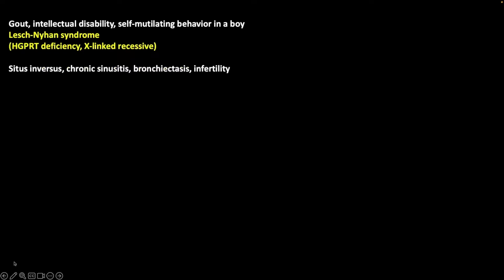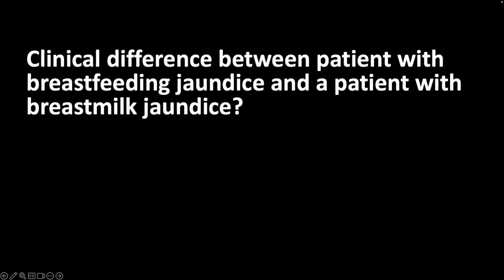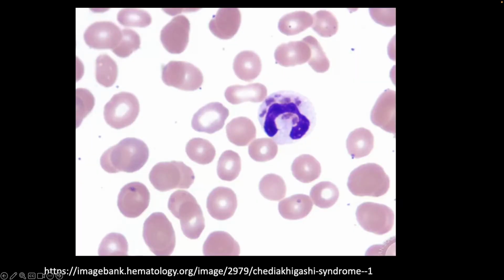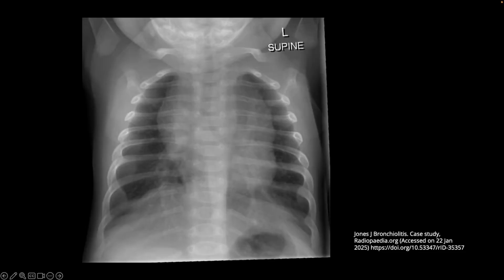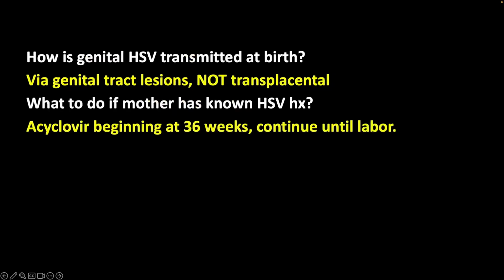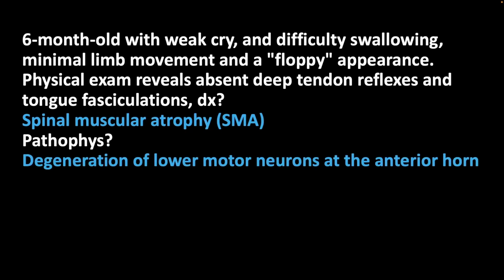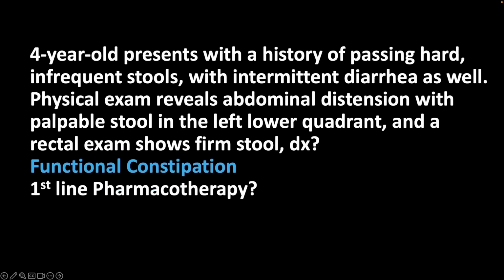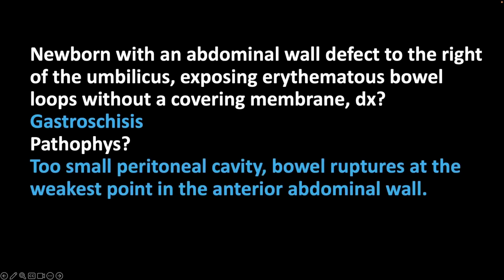Medical Student Review: Pediatrics Shelf Review Part 1